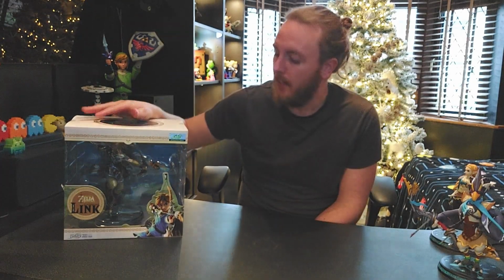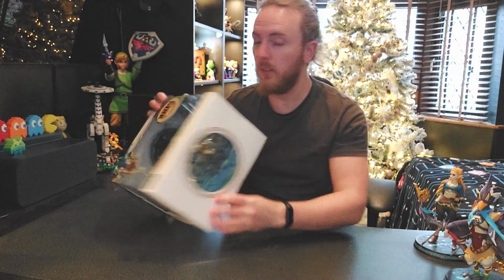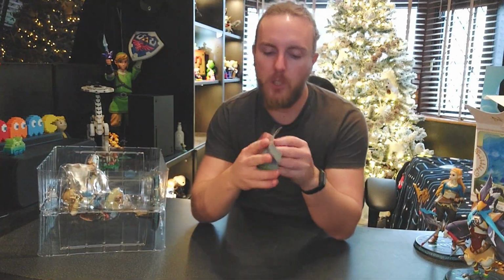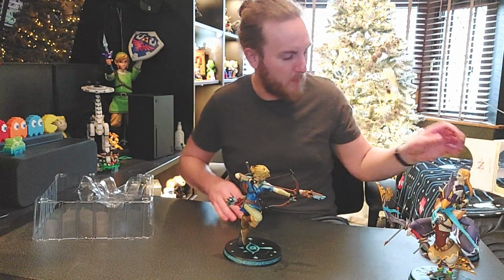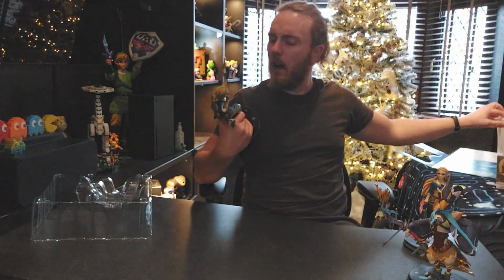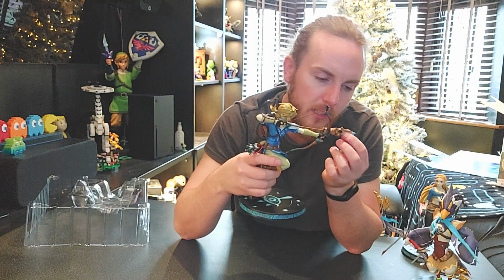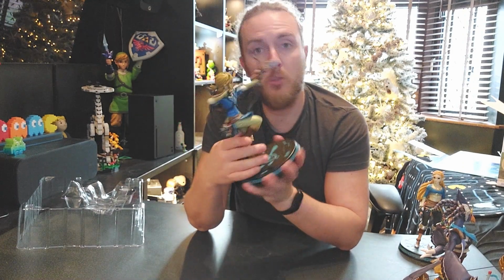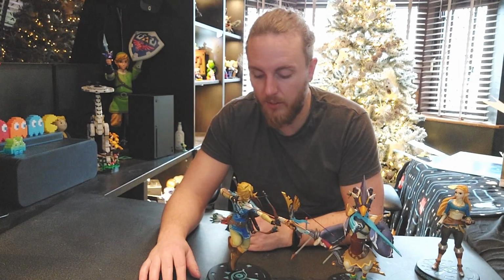First4Figures Breath of The Wild - Link Unboxing & Review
Unboxing and review of the Link figure from Breath of the Wild. The figure is created by First4Figures